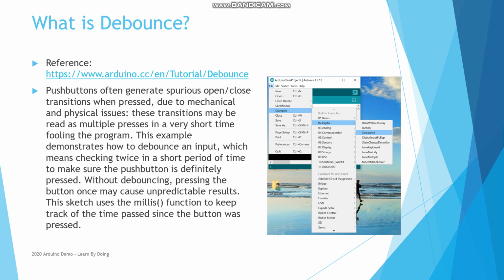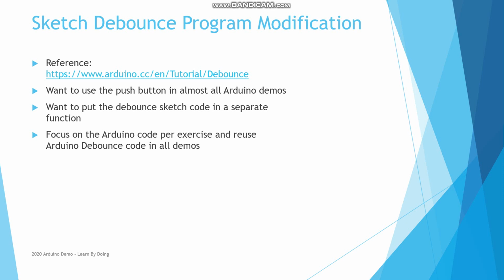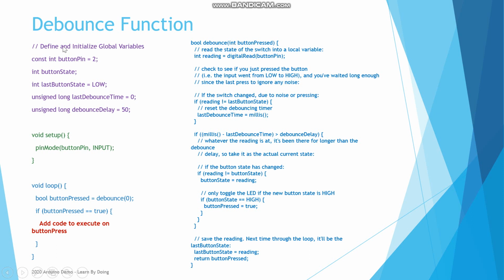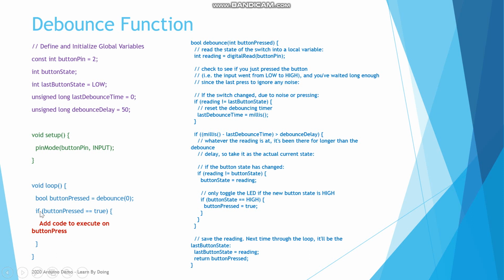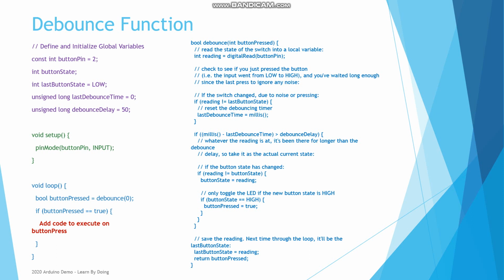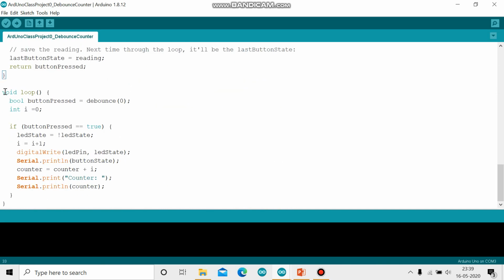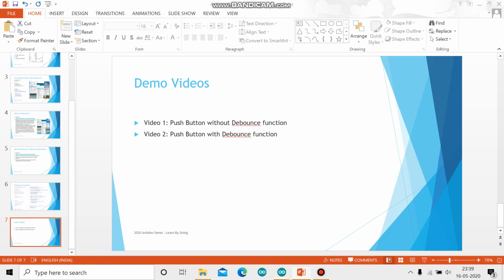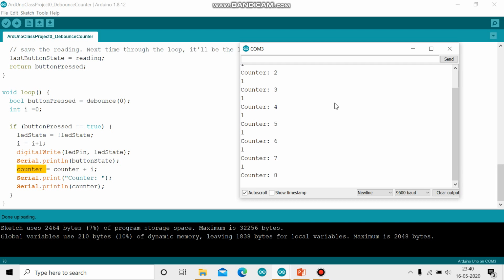2B Arduino Demo - Push Button Debounce Function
Video 2B in Arduino Demo - Learn By Doing video playlist. This video demonstrates using Arduino UNO R3 board resolving the push-button debounce issue without use of a separate debounce function in the Arduino sketch. The counter value increments only once on each press of the push-button switch. Even when the push-button switch is kept pressed for a longer time the counter value will not increase.